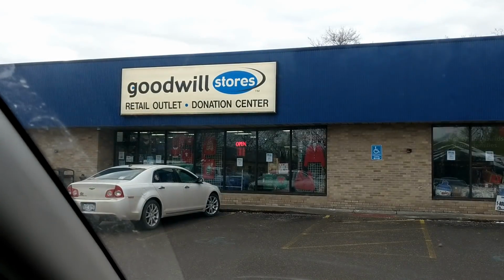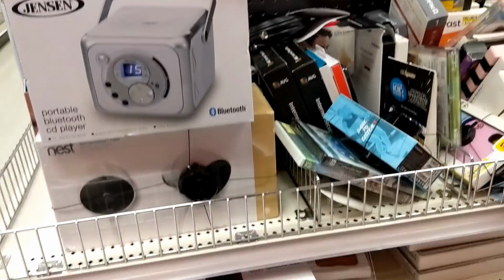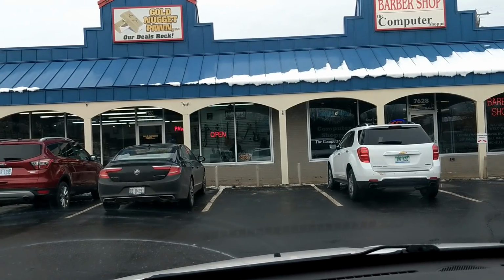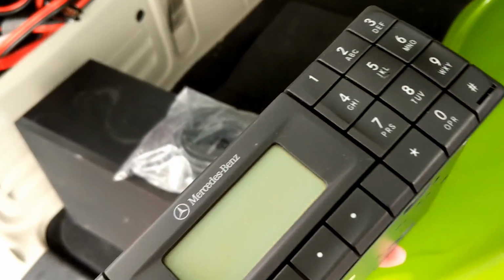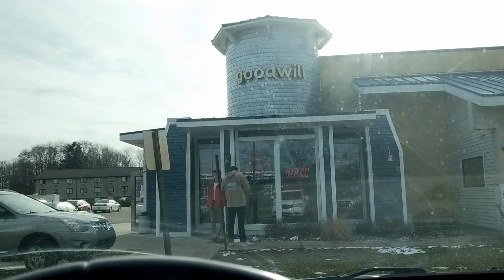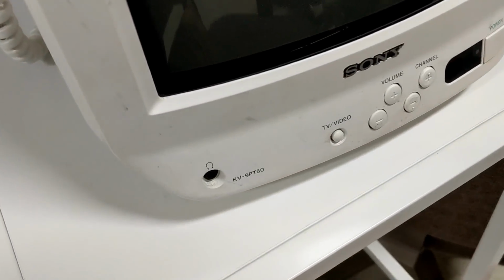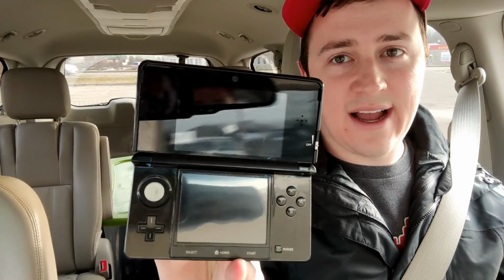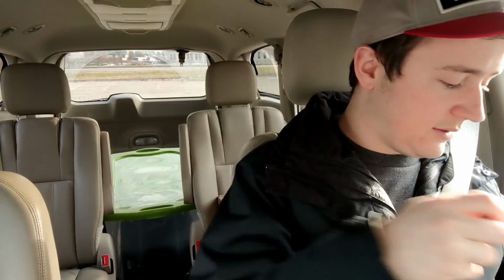Come with me for a FULL DAY of thrifting!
Hunting with Tripler

Supplies & Products I use and recommend:

Chase After the Right Price Shirts:

EBAY STORE